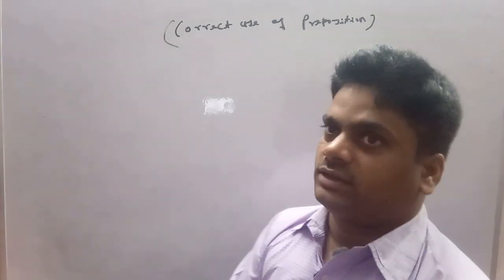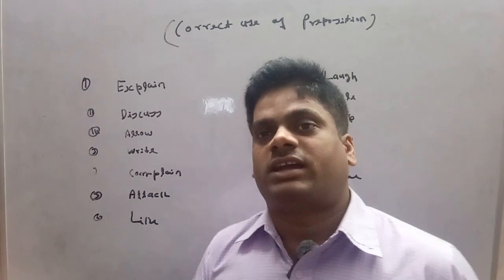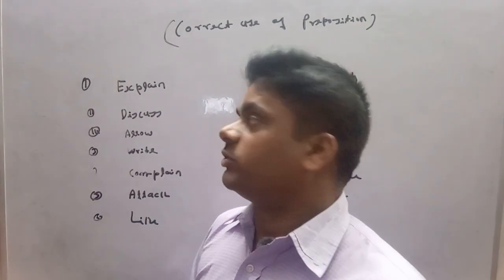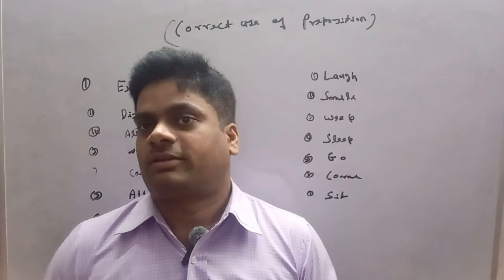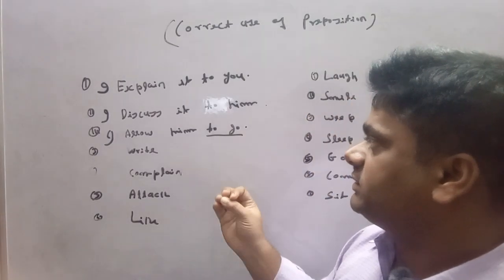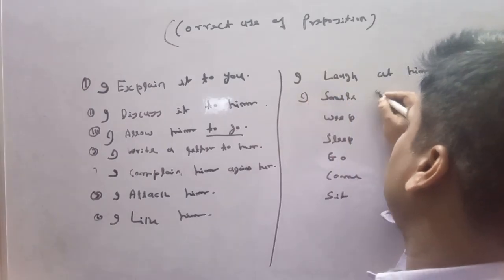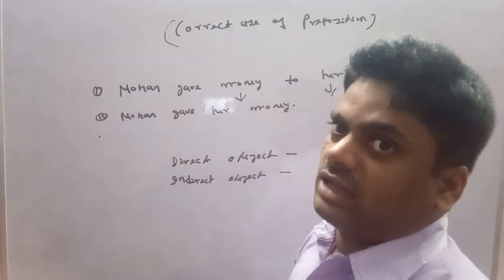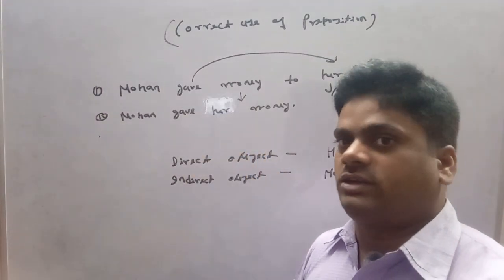Use of Preposition in a sentence.